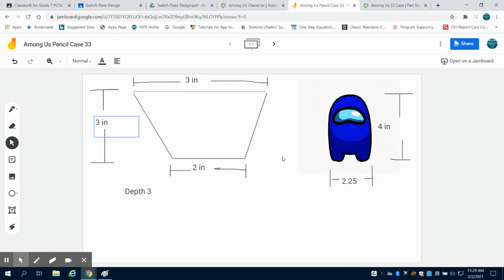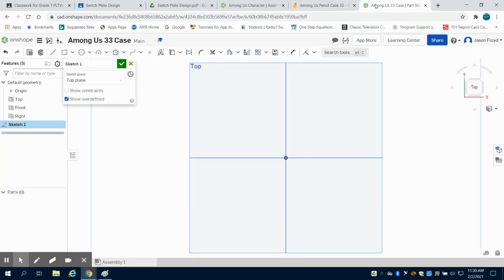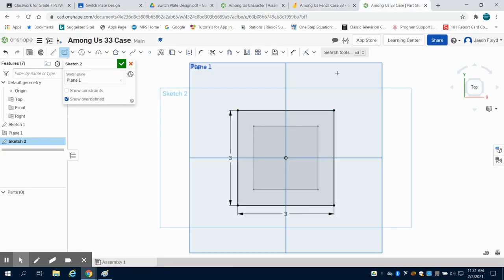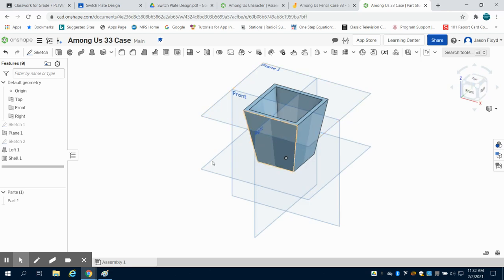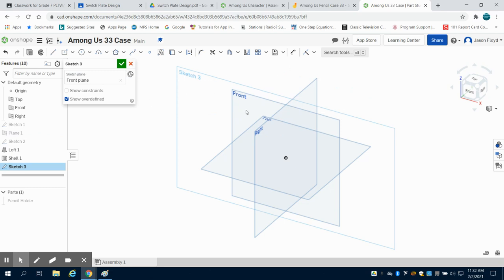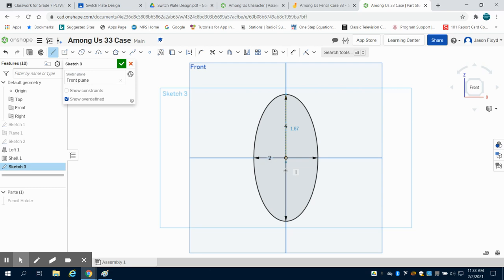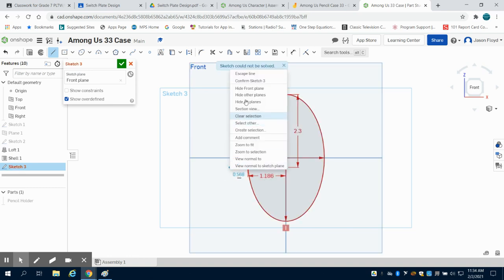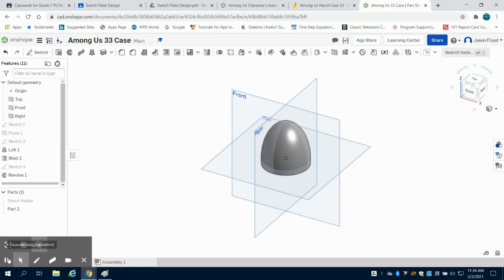Among Us Character and Pencil Holder In Onshape #1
Among Us Character and Pencil Holder In Onshape PLTW Design and Modeling Consumer Product